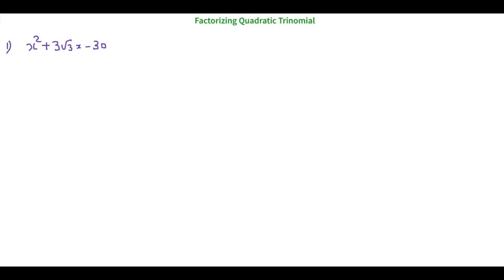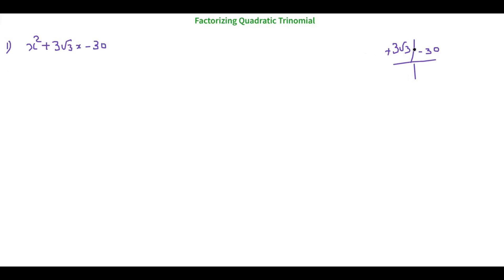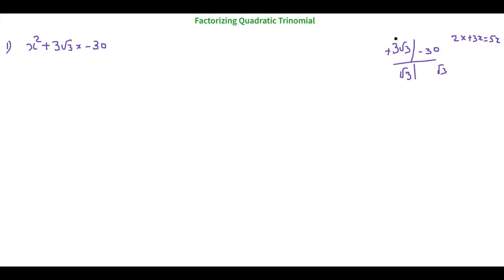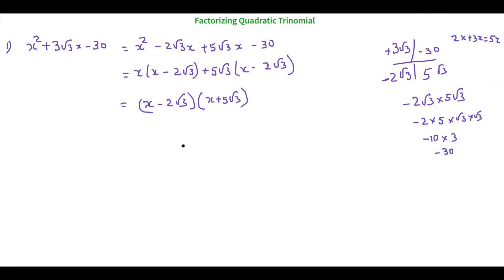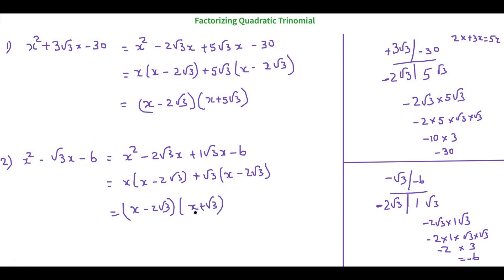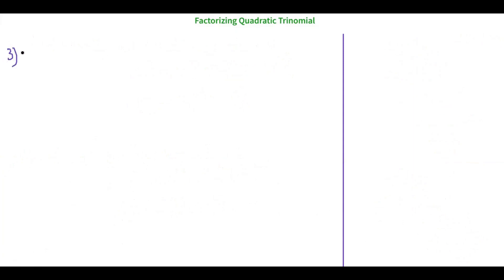Factorize quadratic trinomial. EX 3C Grade 9. CBSE,ICSE,NCERT,STATEBOARD, R.S. Aggarwal, R.D. Sharma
Factorization
Factorize
Factorizing polynomial
Factorize quadratic trinomial.
Factorize quadratic trinomial. EX 3C
EX 3C
EX 3C Grade 9.
CBSE, ICSE, NCERT, STATEBOARD,  R.S. Aggarwal,  R.D. Sharma
In this video there is a detailed explanation of how to factorize a quadratic equation. this is also called as a split method.
In this video there is detailed explanation of question based on square root.
You refer these video for further explanation